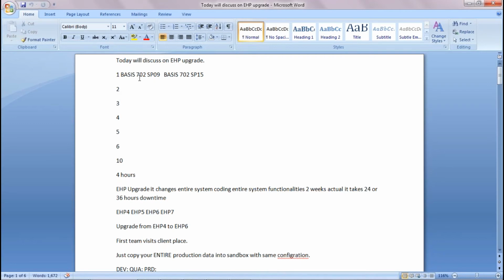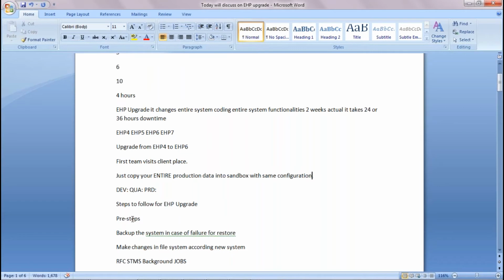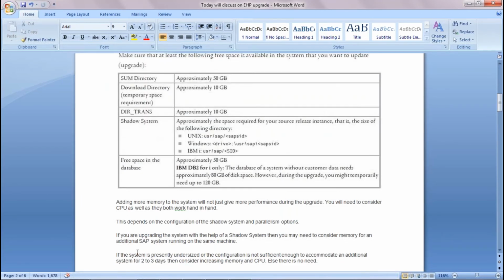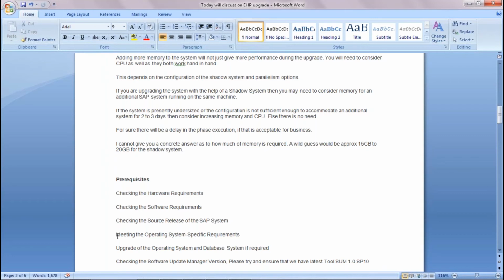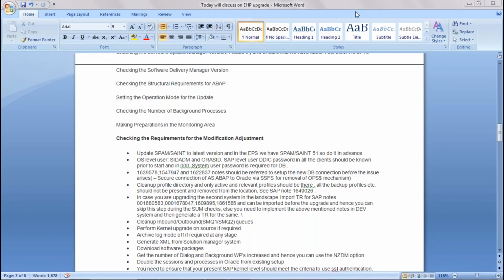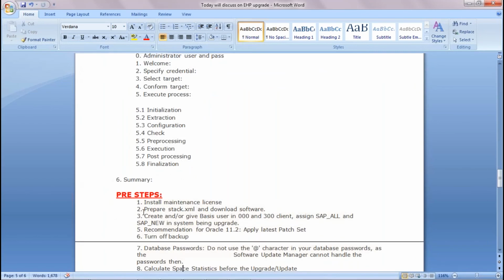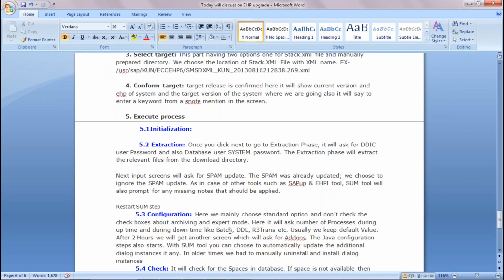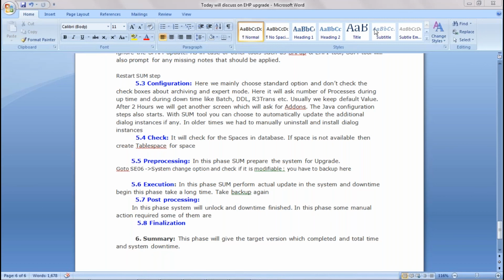EHP Upgrade in SAP BASIS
This video explains about the ehp upgrade in SAP BASIS. Checkout how you can upgrade it. What parameters needs to be consider while upgrading it.